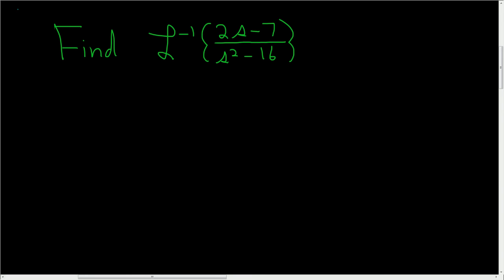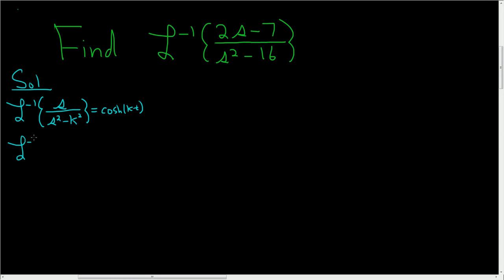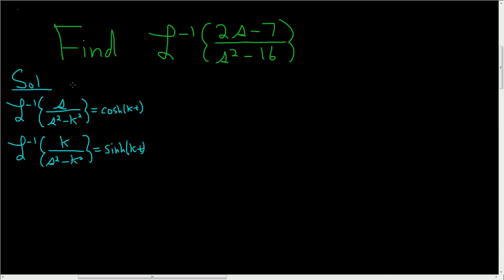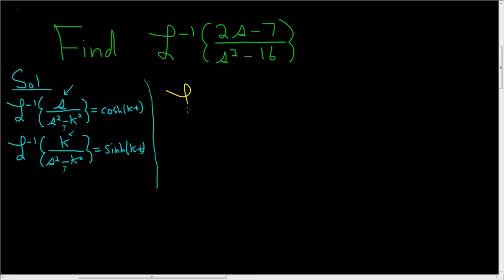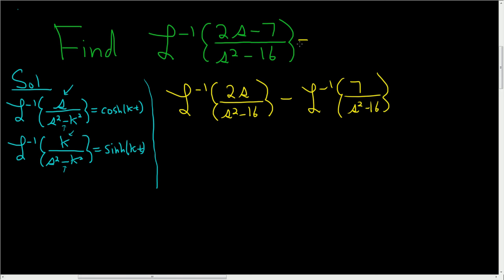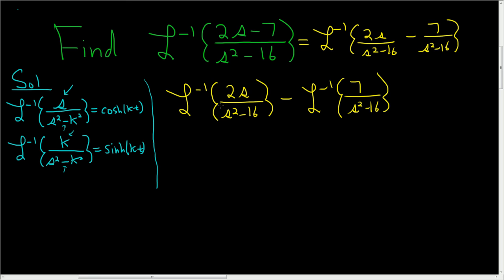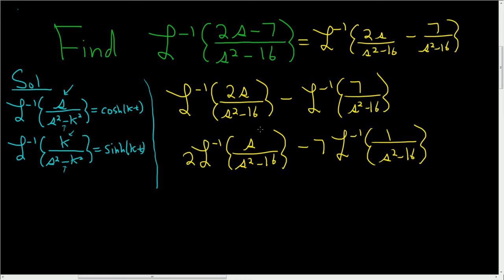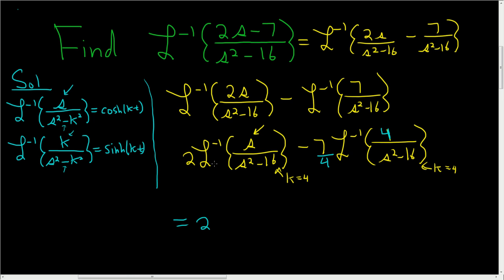Find the Inverse Laplace Transform of (2s - 1)/(s^2 - 16)